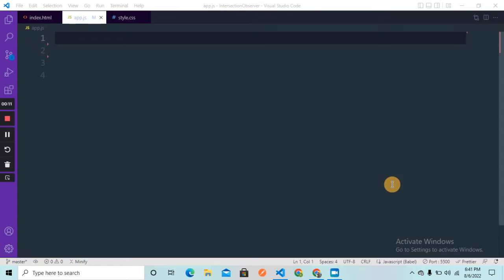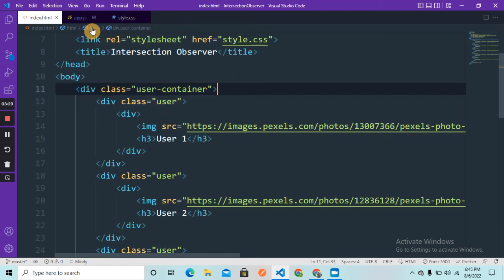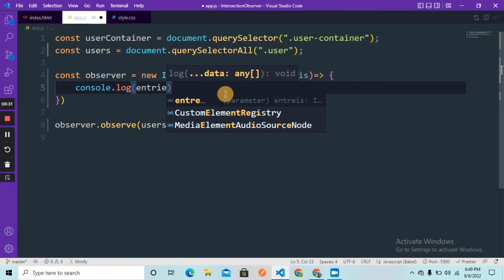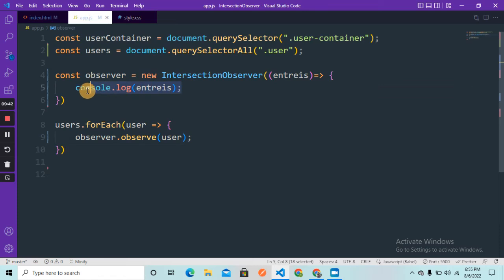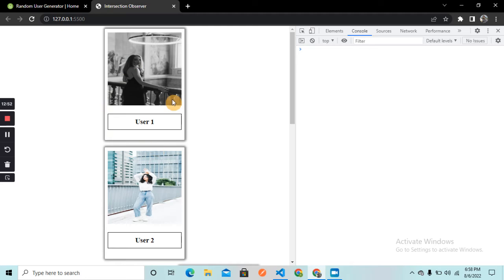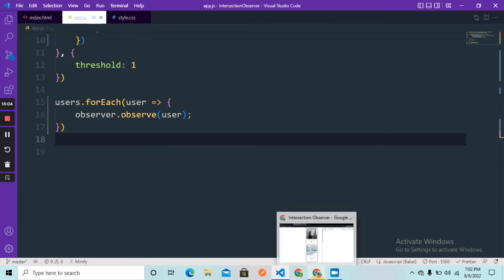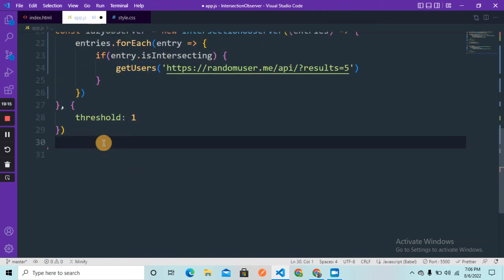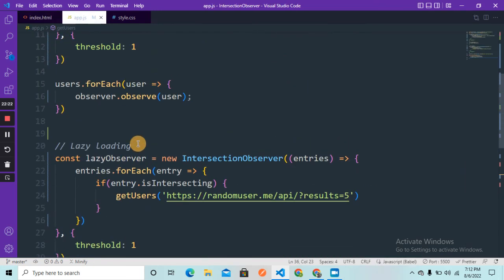What is Intersection Observer? Lazy load using Intersection Observer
Intersection Observer is an API given by the browser which let's you know whether a UI element is visible on the screen or not. Based on this we can add animation to UI elements, do lazy loading, Infinite Scrolling and much more.